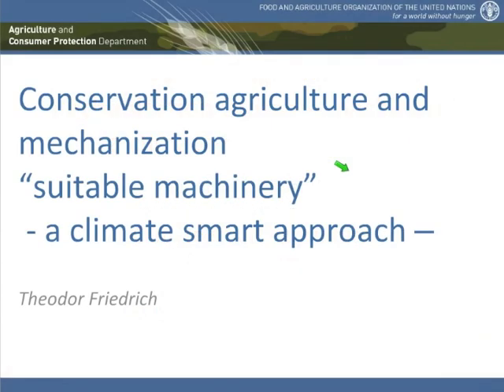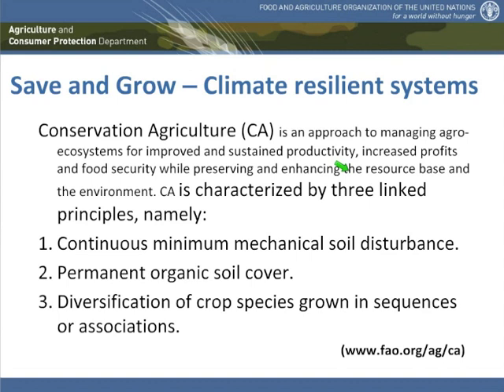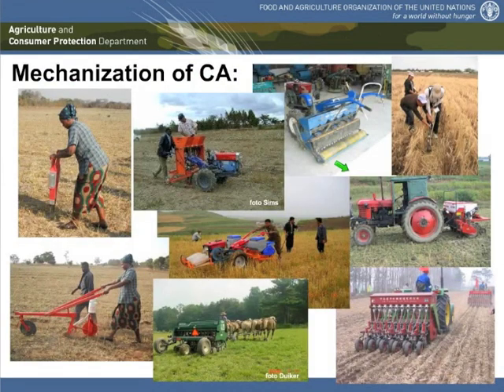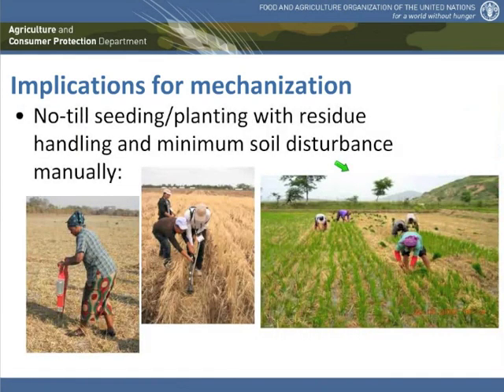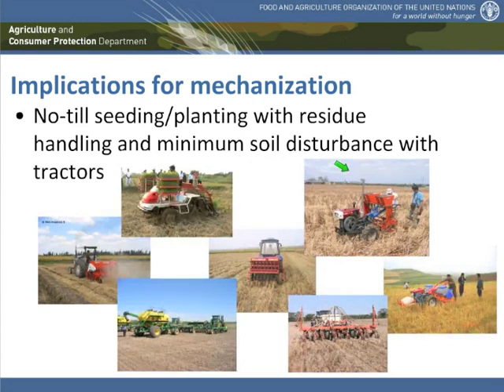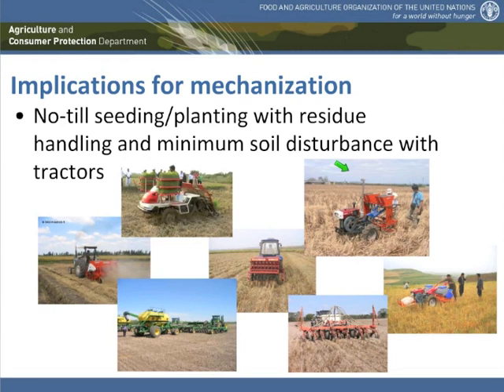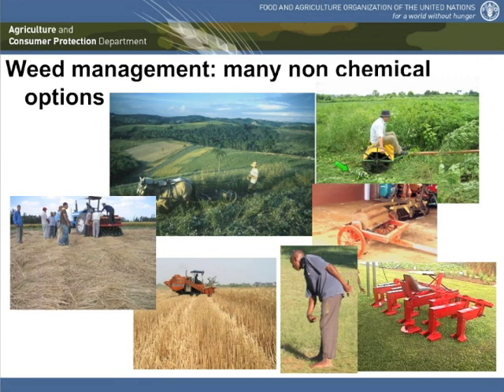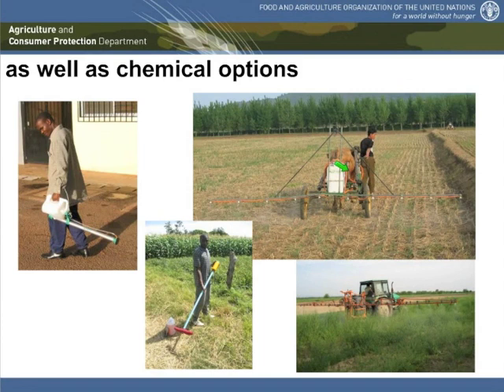Conservation Agriculture and mechanization ‘Suitable Machinery’, a climate-smart approach 1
Conservation Agriculture and mechanization ‘Suitable Machinery’ – a climate-smart approach by Theodor Friedrich, FAO.

(This webinar is in two parts. This is the first of the two parts)
Dr. Theodore Friedrich of the FAO explains the 3 Conservation Agriculture principles:
• Continuous minimum mechanical soil disturbance
• Permanent organic soil cover
• Diversification of species grown in rotation or association at the same time

He explains the implications of Conservation Agriculture for various aspects of conventional agriculture; particularly for seeding and planting, as well as with regards to tillage, mechanical and animal traction.

With regards to weed management, Friedrich introduces the viewer to some non-chemical options for weed control such as soil coverage of various means, which may be manual or aided by mechanical equipment.